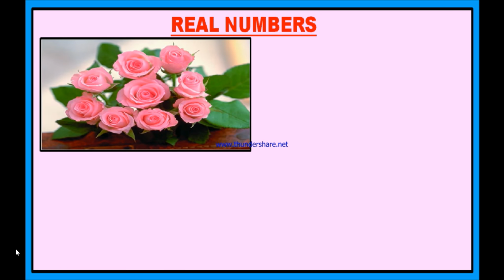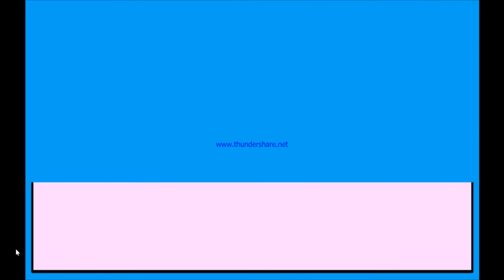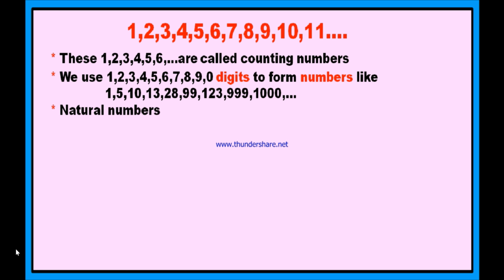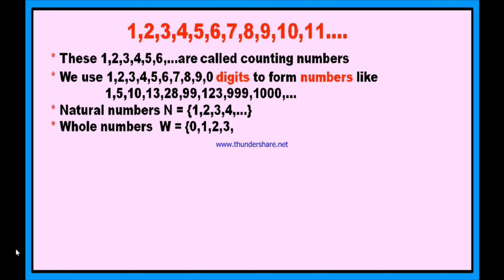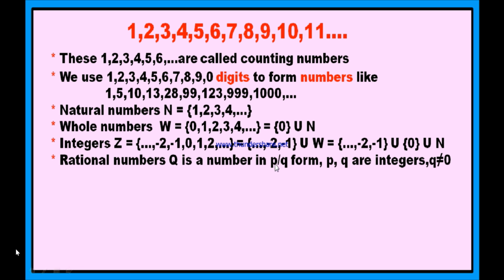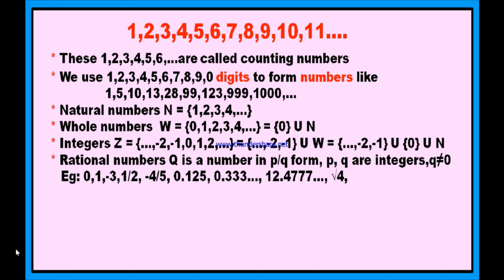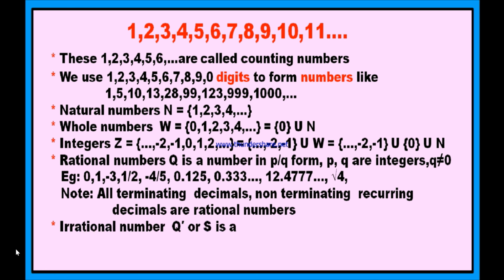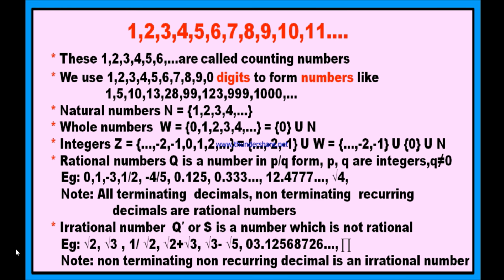AP MATHEMATICS 1.REAL NUMBERS, INTRODUCTION PART 1